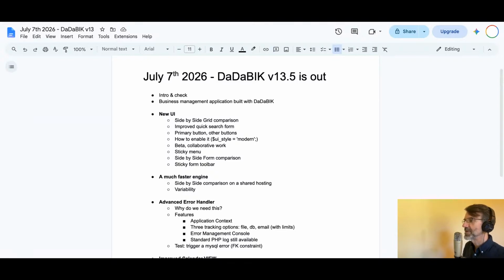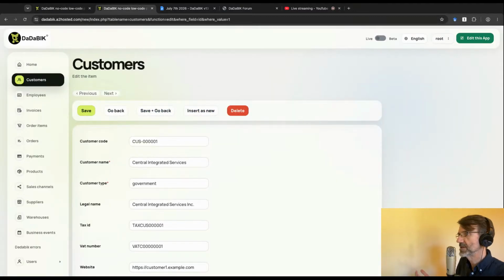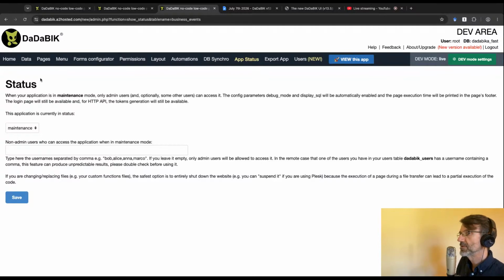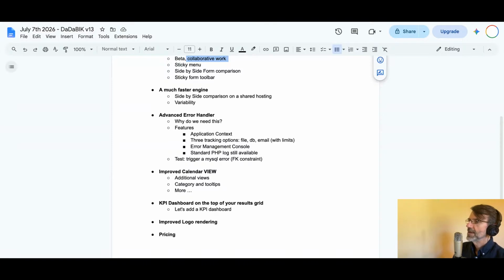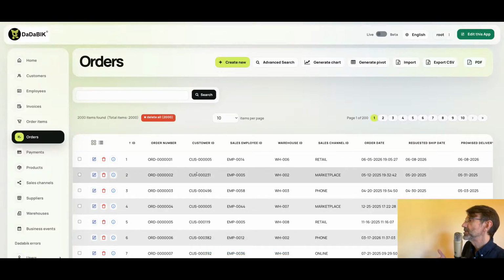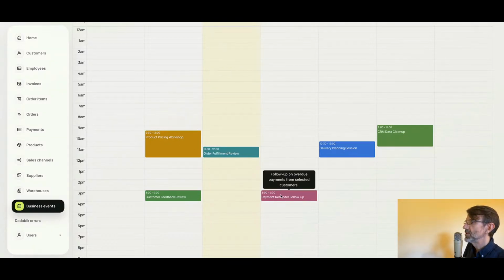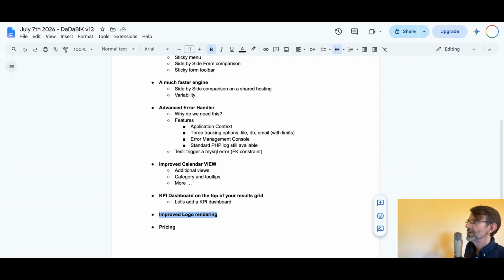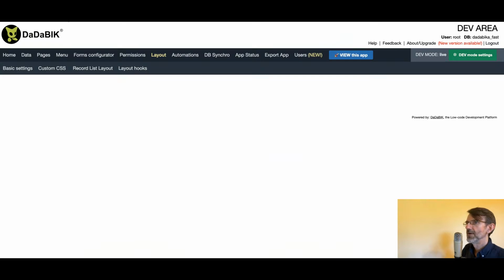🚀 v13.5 Live Reveal | We have a New GUI + 5x Faster engine + Advanced Error Handling + more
DaDaBIK v13.5 "Levanto" is out.

We have a new, modern, UI, a faster engine, an advanced error handler, an improved calendar view & more.

00:00:00 Welcome
00:04:32 New UI
00:14:00 Faster Engine
00:21:15 Advanced error hanlder
00:32:45 Improved calendar view
00:38:32 KPI dashboard on the top of the datagrid
00:41:00 Improved logo rendering
00:43:40 Pricing
00:49:14 Ciao :)